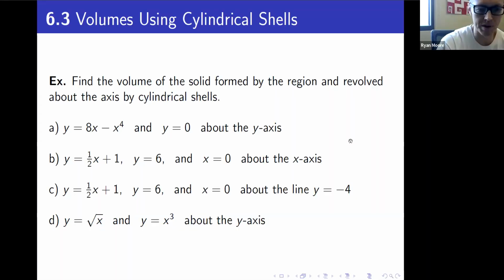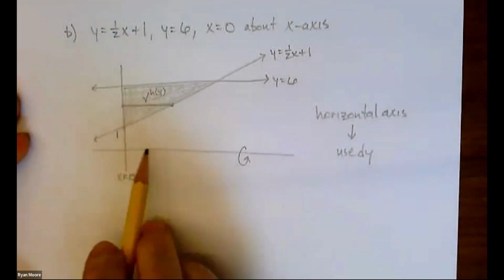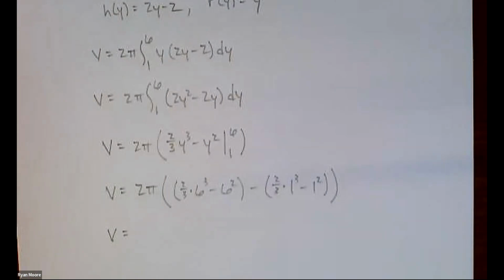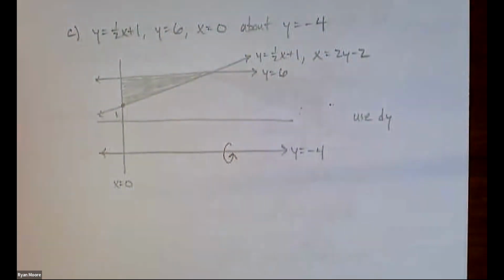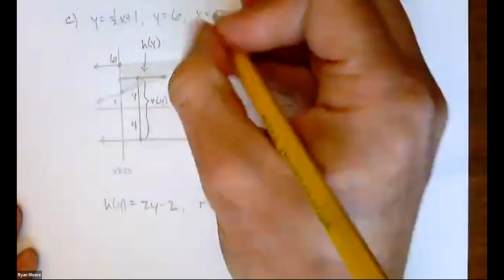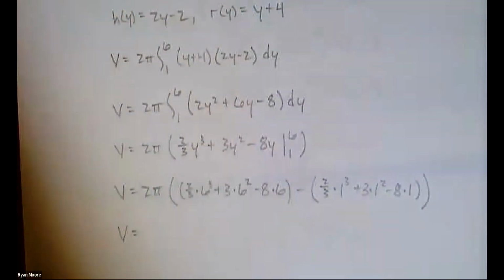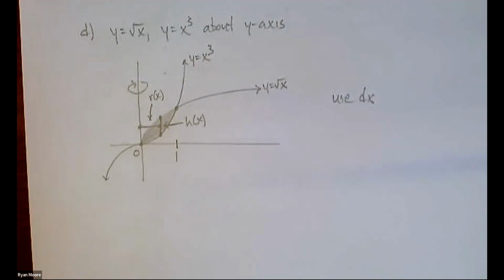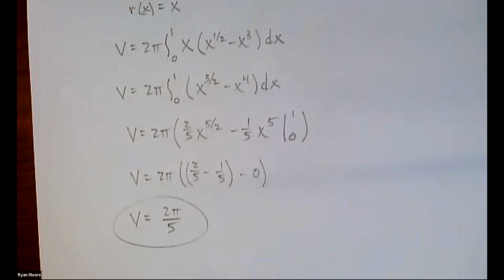150 - 6.3, part 2